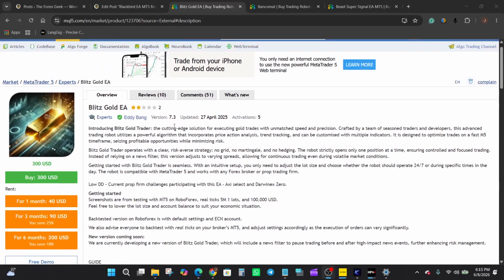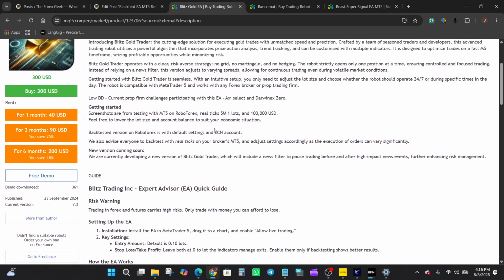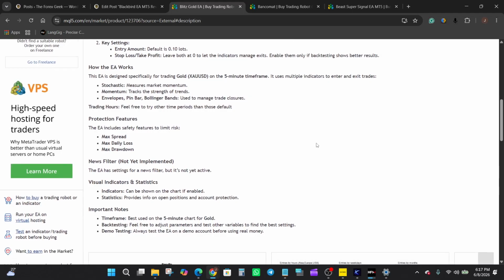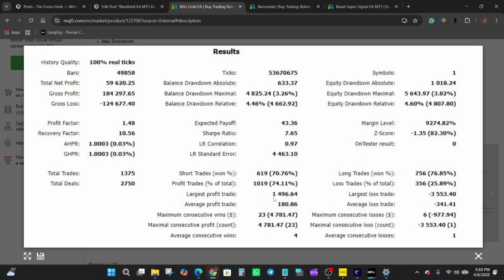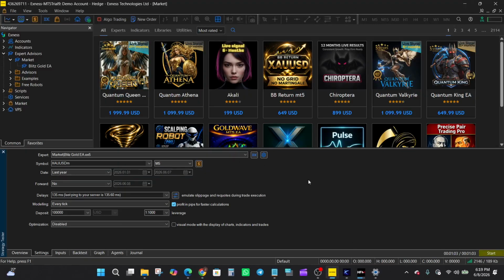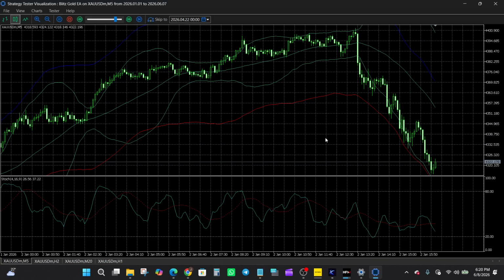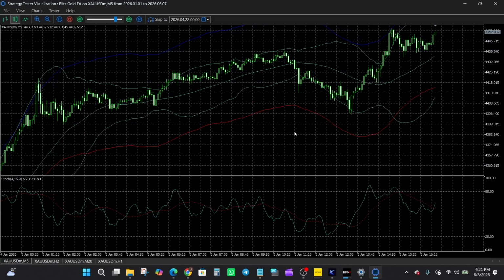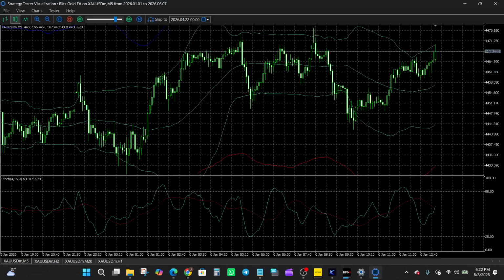Blitz Gold EA MT5 Review – Automated XAUUSD Trading with Built-In Risk Controls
Blitz Gold Trader is an MT5 Expert Advisor designed specifically for XAUUSD on the 5-minute timeframe. In this review, I walk through the MQL5 Marketplace page, explore the EA's features, discuss its indicator-based trading approach, and analyze the available historical backtest results while highlighting important risk and testing considerations.